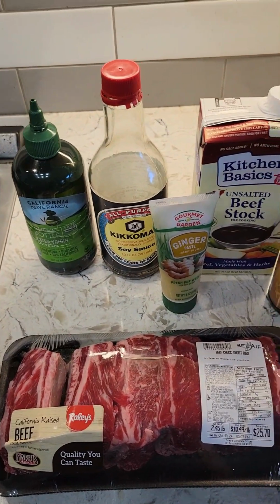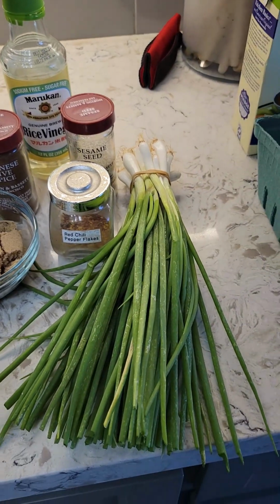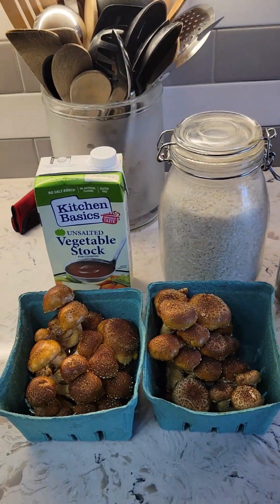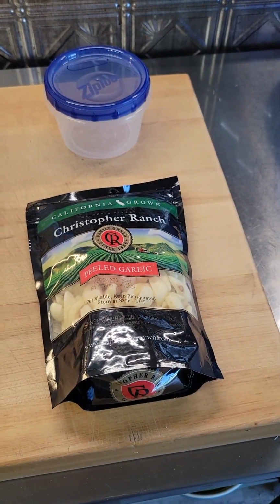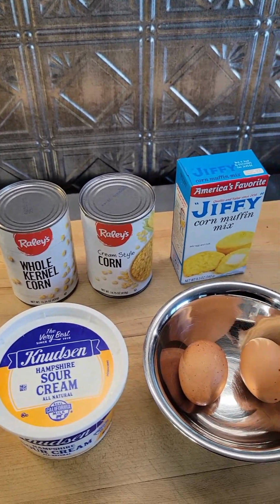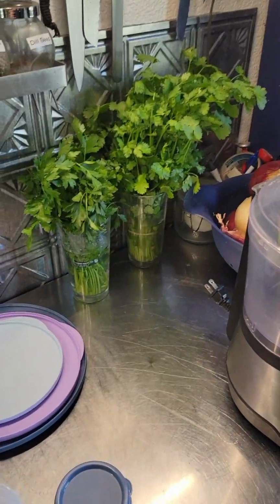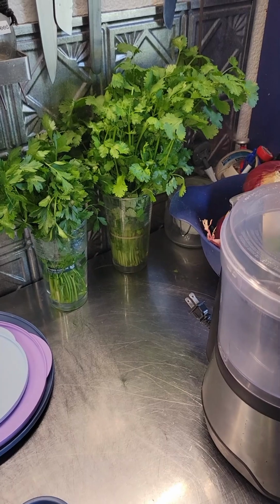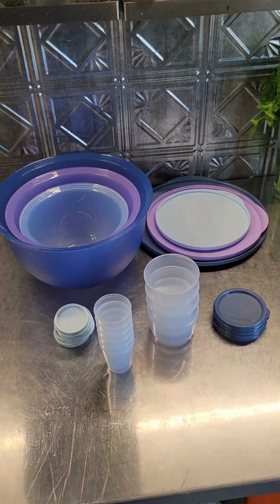Today I'm preparing Asian Beef Short Ribs, Mushroom Rice & Creamy Corn Casserole! CCK Daily Message.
Today I'm preparing Slow Roasted Asian Beef Short Ribs, Mushroom Rice & Creamy Corn Casserole!
The Daily Message from the Casual Chef's Kitchen.

It's Sunday October 6th, 2024.

Casual Chef